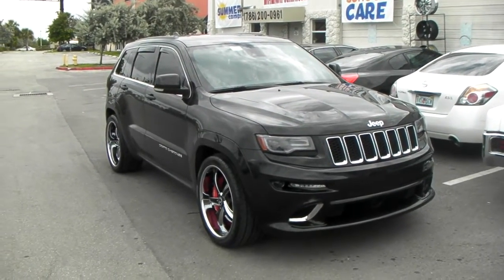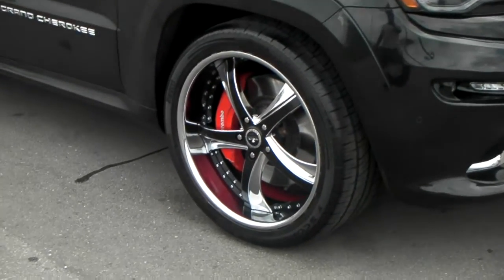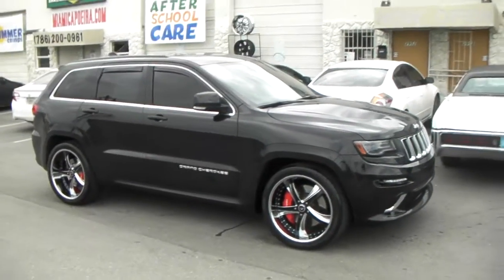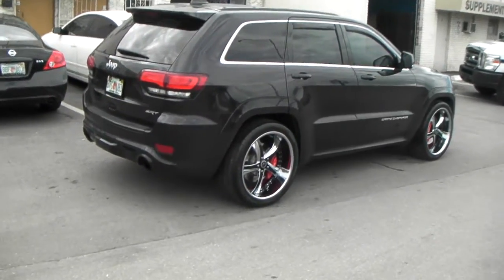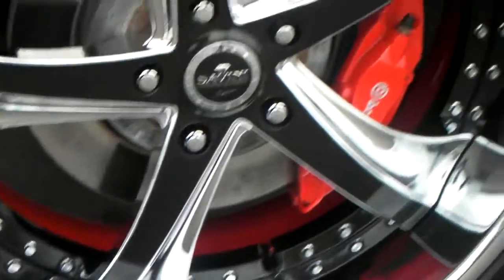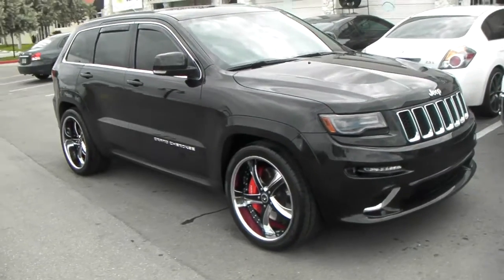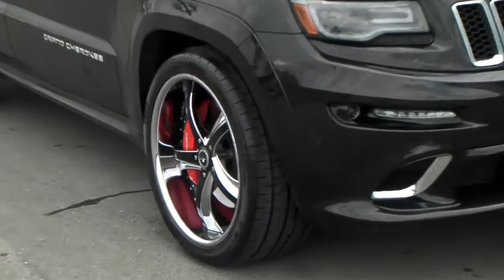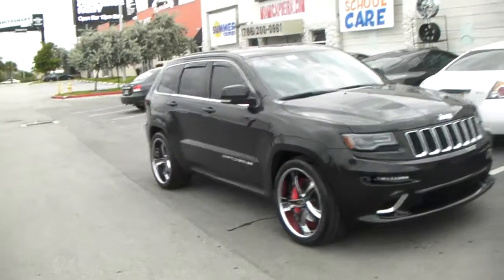877-544-8473 22 Inch Savini SV29 Painted Rims 2014 Cherokee SRT Wheels Forged 3 Piece Free Shipping